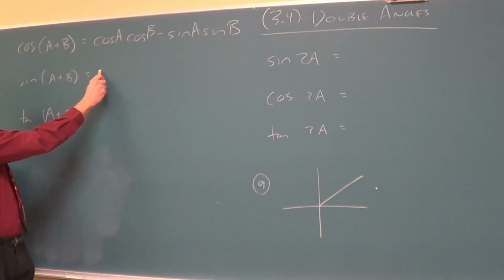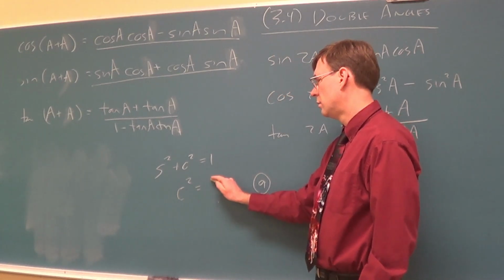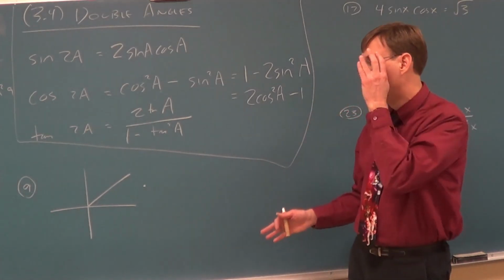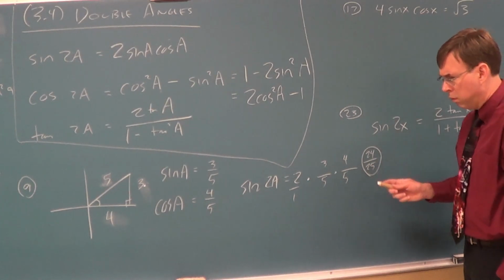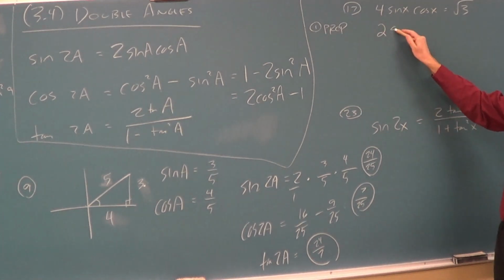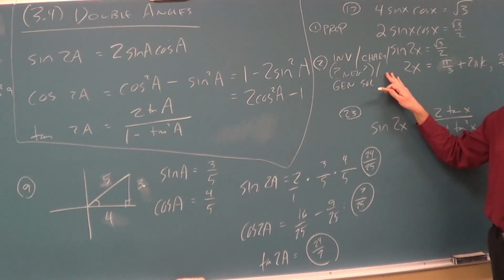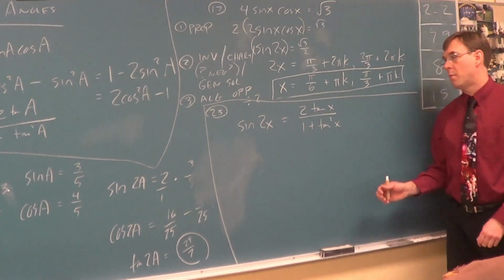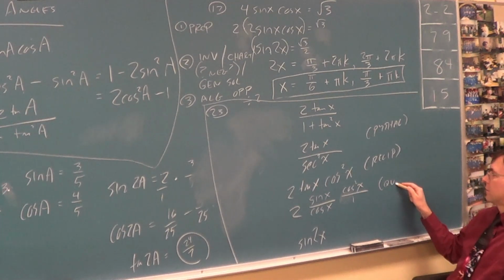Trigonometry Video, 3.4